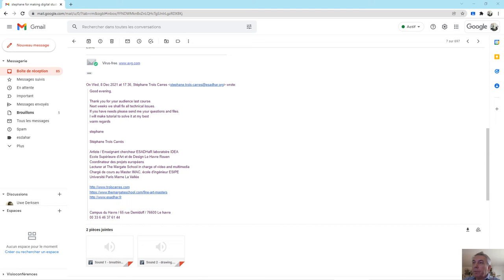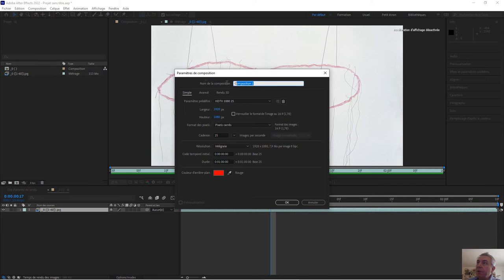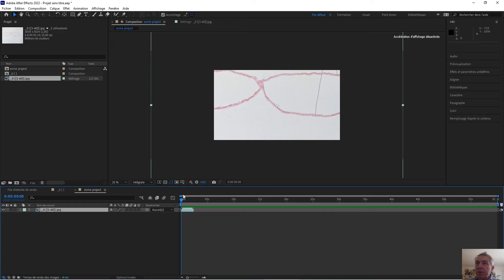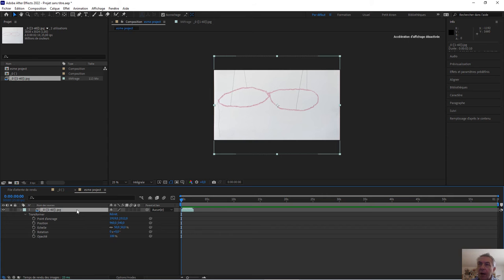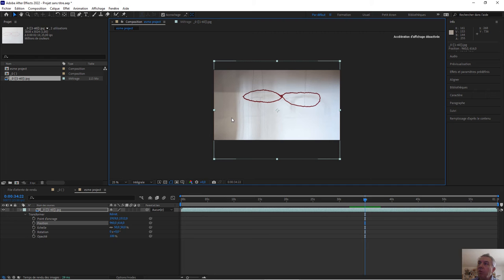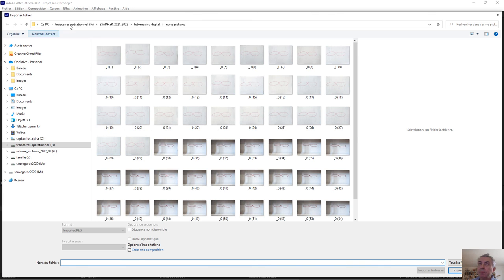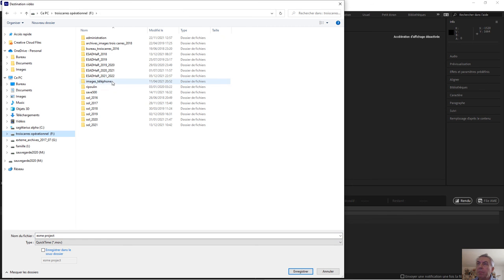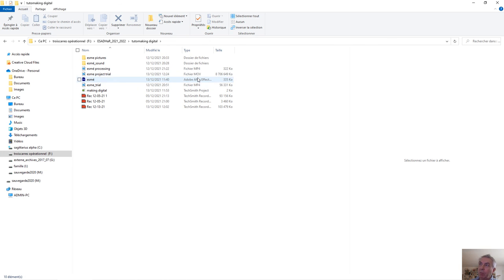Making digital 01 How to make stop motion with After Effect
Cette chaîne youtube accueil des tutoriaux et des vidéos rares pour les étudiants de l'ESADHaR